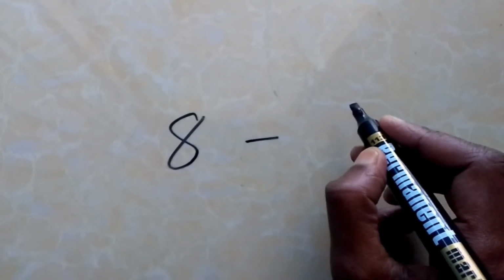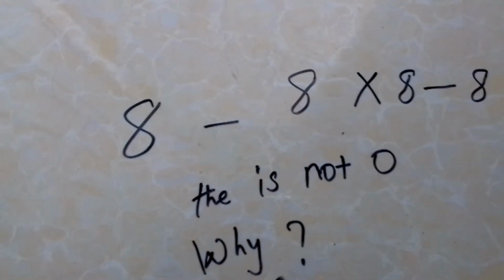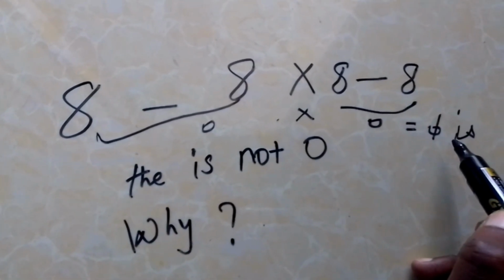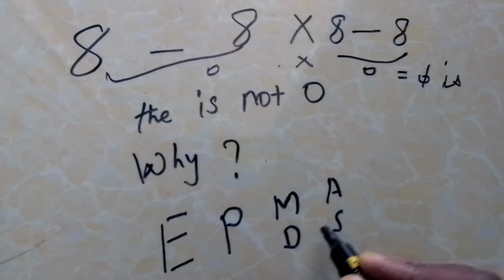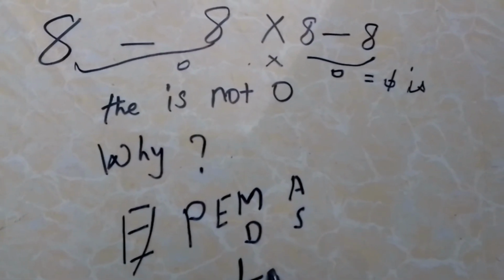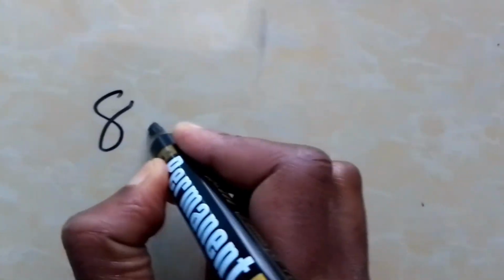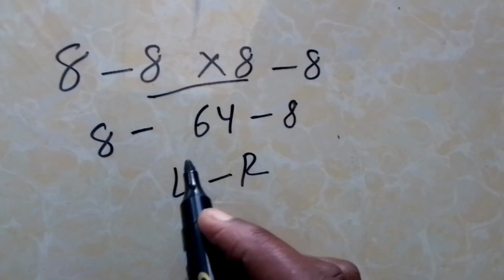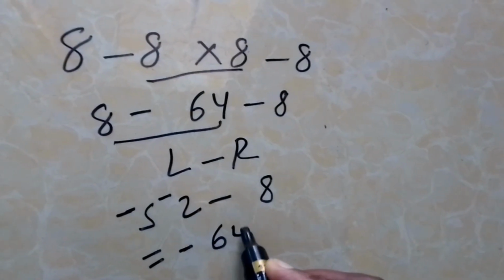"Most People Get This Wrong! Solve 8 - 8×8 - 8 🔢"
#"Many get this wrong! Let’s solve this algebraic expression step by step:
Remember the order of operations (BODMAS/PEMDAS)!
Multiplication first, then subtraction.
Simple yet tricky — did you get it right? 😎"Mathematics